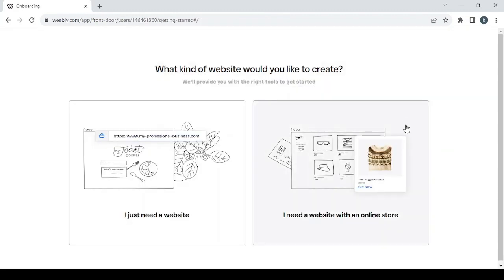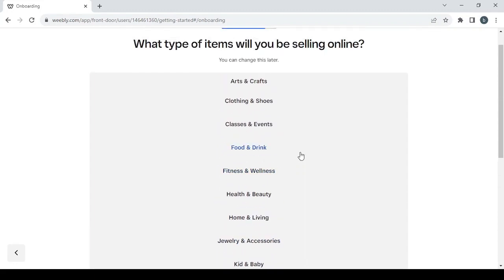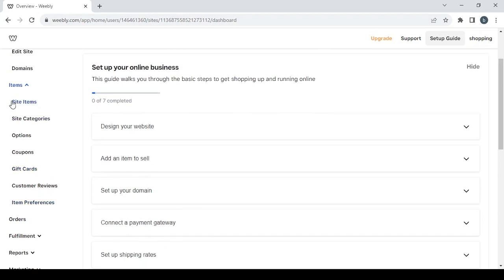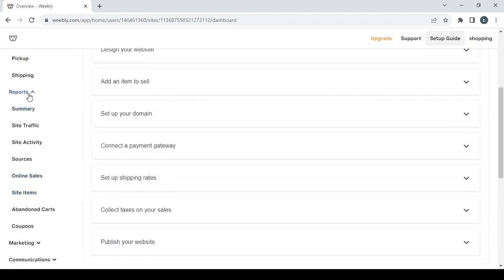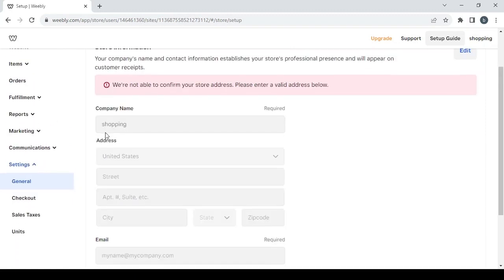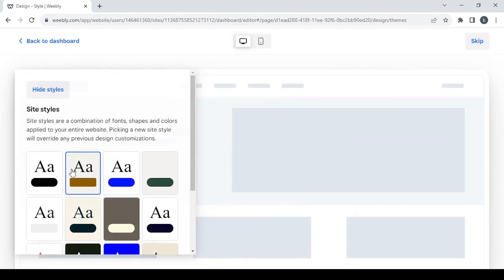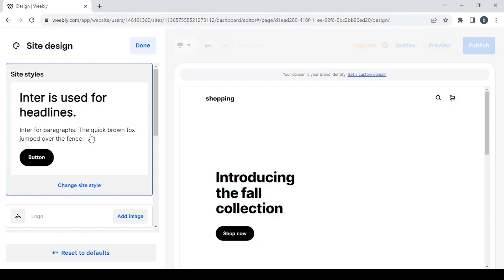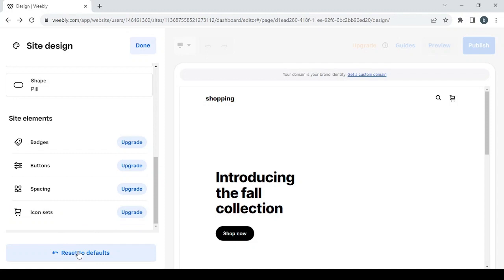How To Create a Professional Musical Instruments Ecommerce Website Store on Weebly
in this video we discuss :

Unleash the power of music and cater to musicians by launching an inspiring online store on Weebly dedicated to musical instruments. This guide will guide you through the process of building a user-friendly website, showcasing a diverse range of high-quality musical instruments, accessories, and performance essentials. From curating visually captivating displays to providing seamless purchase options, this tutorial covers essential steps to create a harmonious and convenient shopping experience. Whether you're a music enthusiast, a performer, or an entrepreneur in the music industry, this guide empowers you to offer instruments that inspire creativity and elevate musical journeys, connecting with individuals seeking to express themselves through melodies and harmonies. Get ready to become a trusted source for musicians, providing instruments that amplify talent and contribute to the beauty of music through your Weebly store.